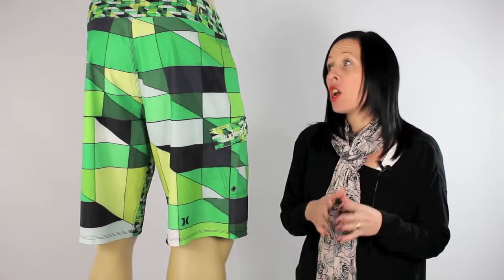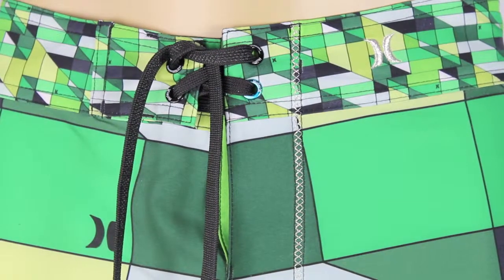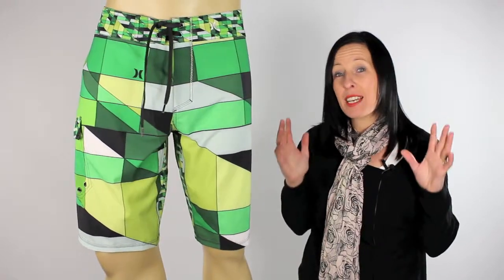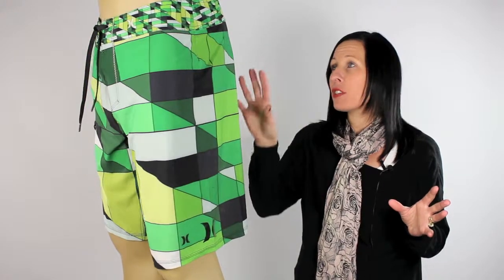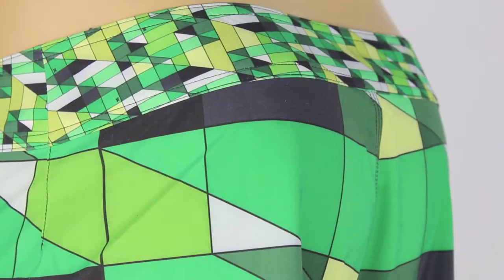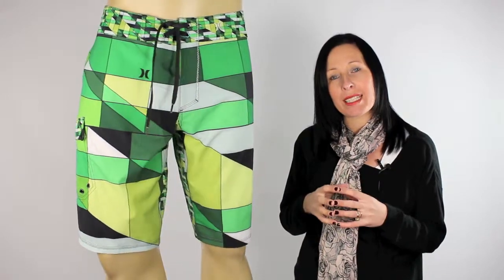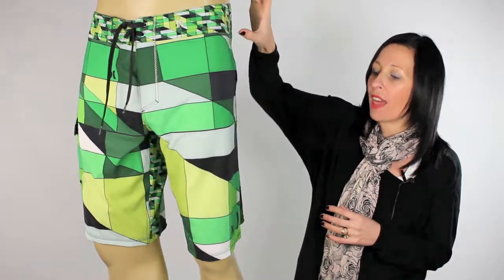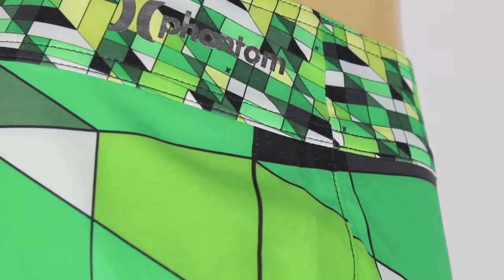Hurley Phantom 60 Geo boardshorts in bottle green available at iboardshorts.com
Features of Hurley Phantom 60 Geo in bottle green available at iboardshorts.com